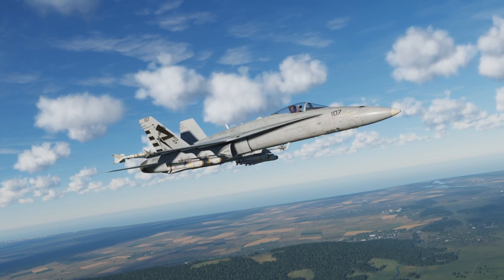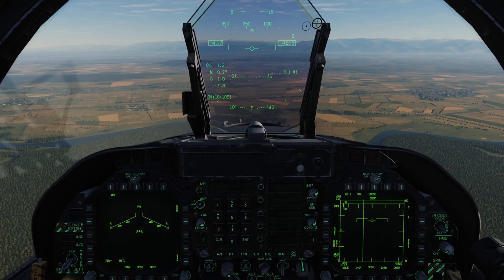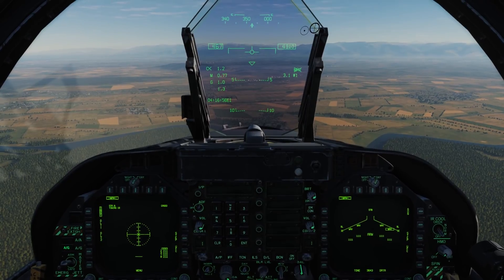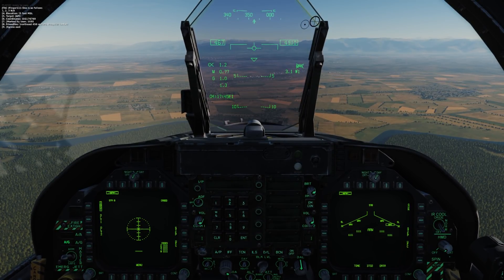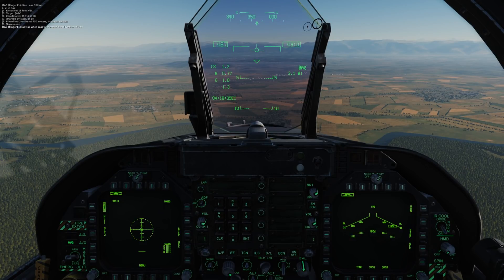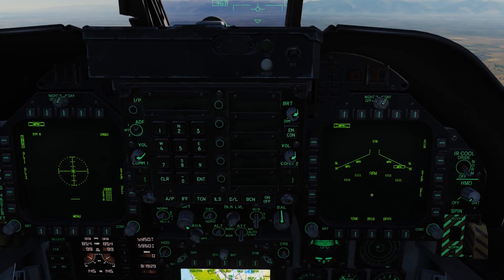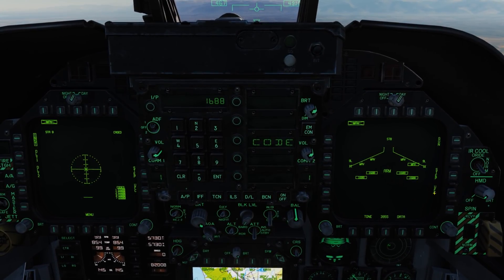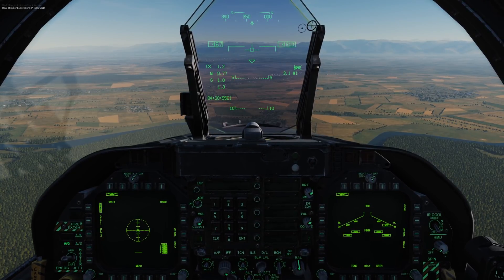DCS: F/A-18C Hornet – Episode 18 AGM-65E Laser Maverick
Coming this week!

In this video we'll take a look at operation of the AGM-65E laser Maverick with use of a JTAC to designate the target.